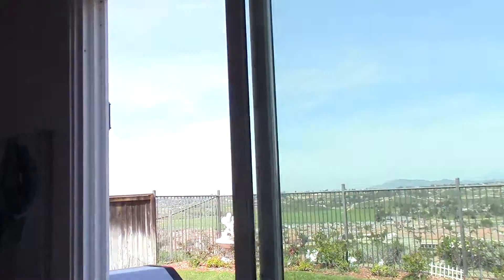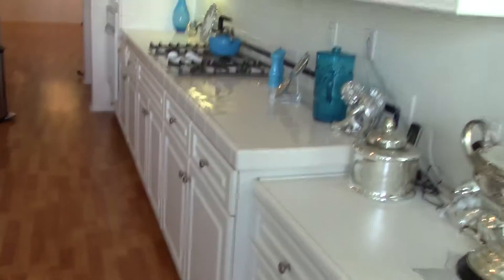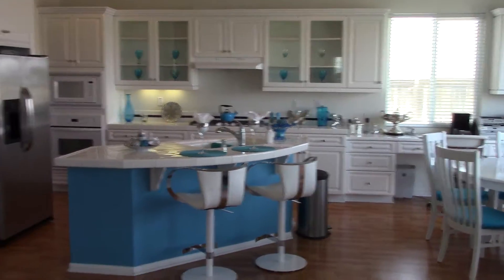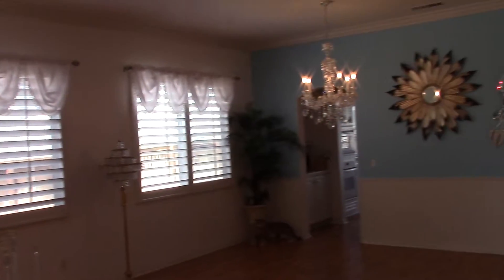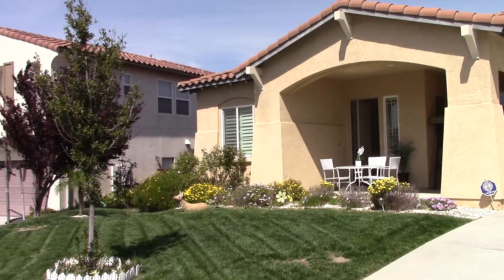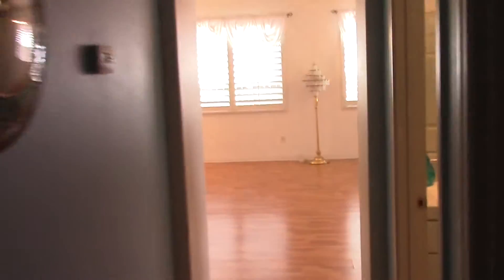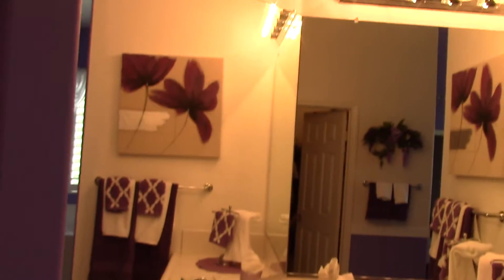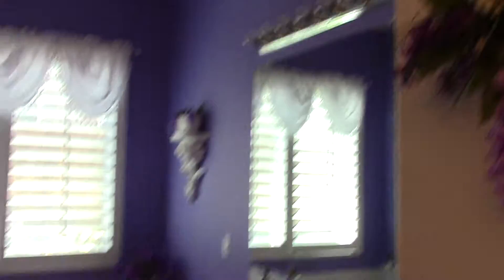Morgan Hill House in Temecula
$579,000